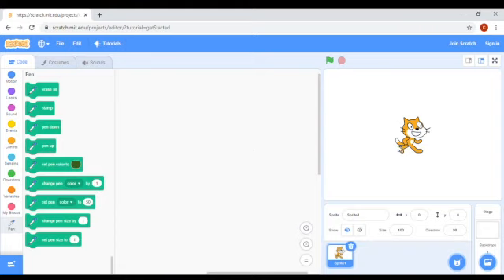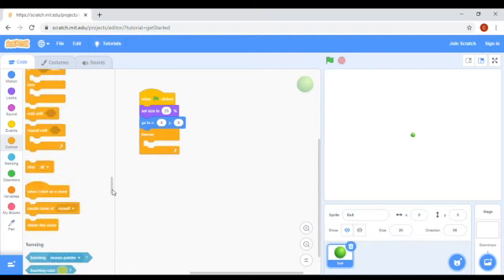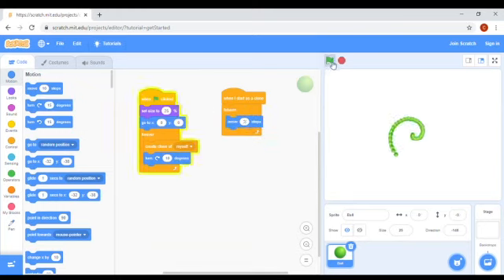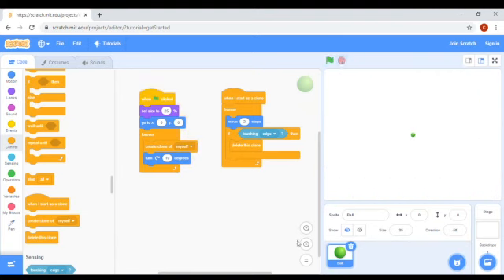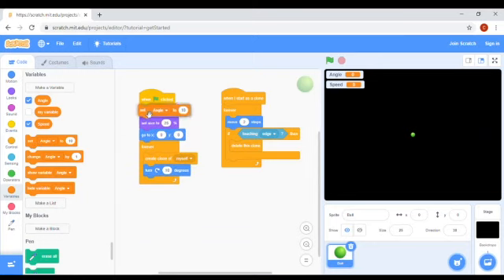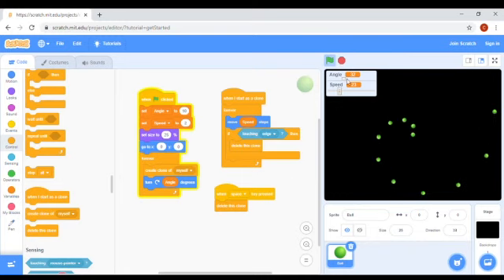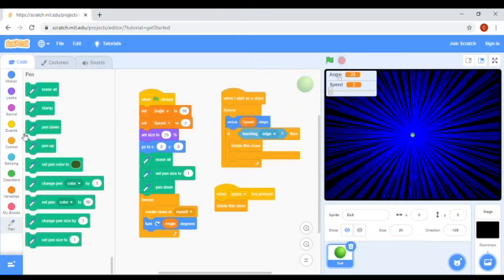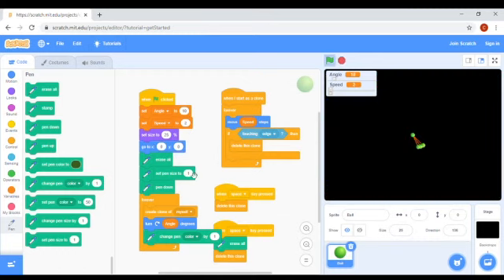KS2 Scratch Pattern Challenge